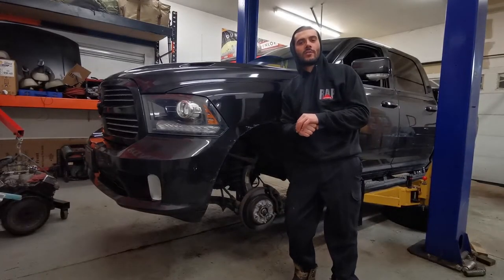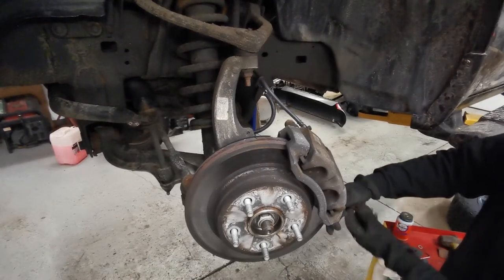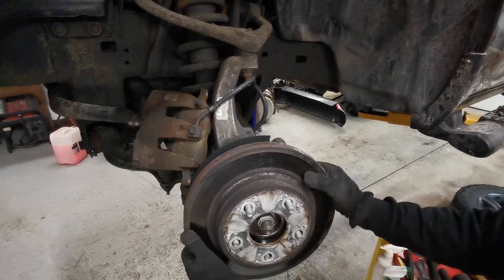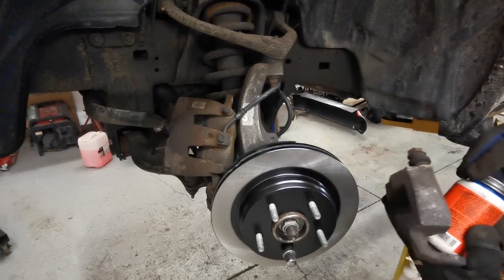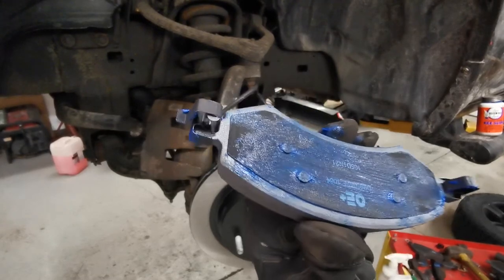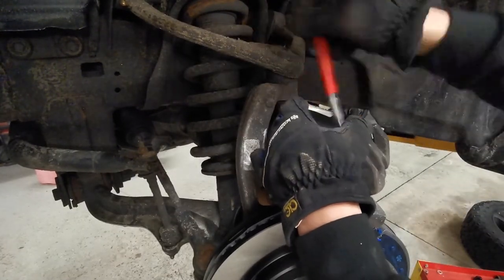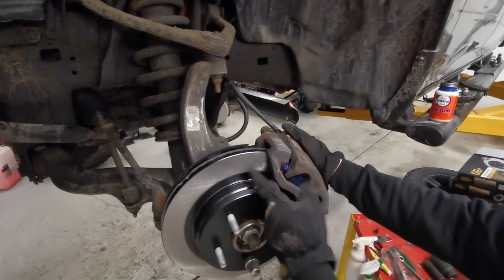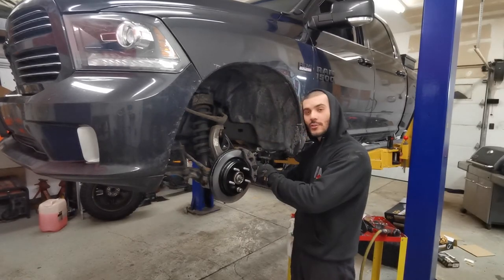HOW TO REPLACE FRONT BRAKES ON A DODGE RAM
In this video I demonstrate how to replace front brakes on a 2016 dodge ram 1500. The same applies to other years as well.